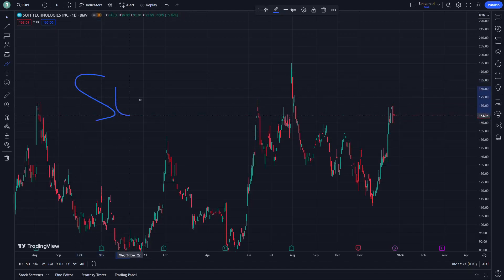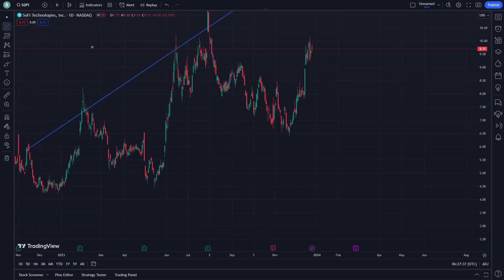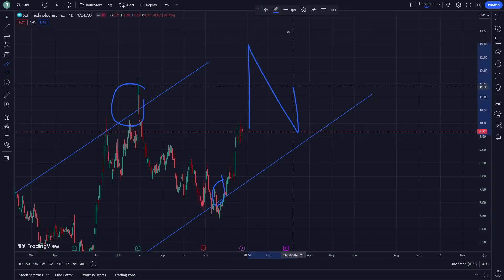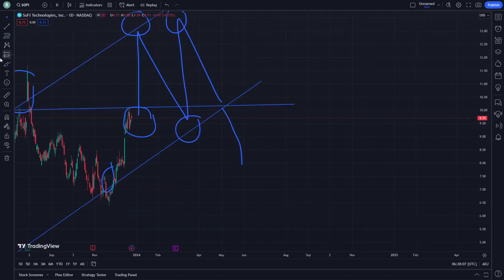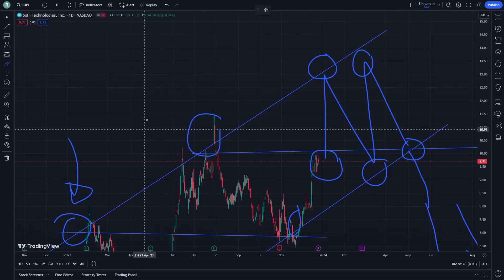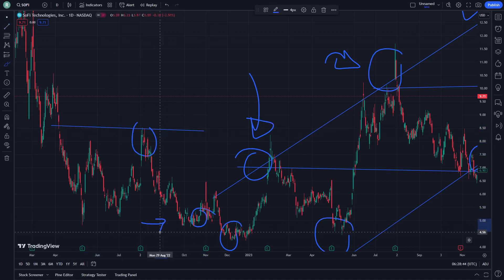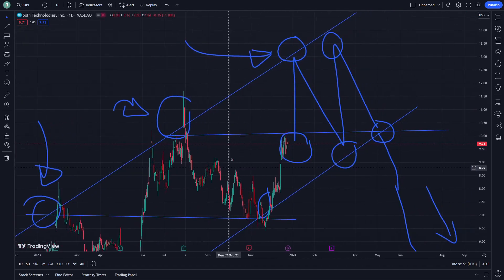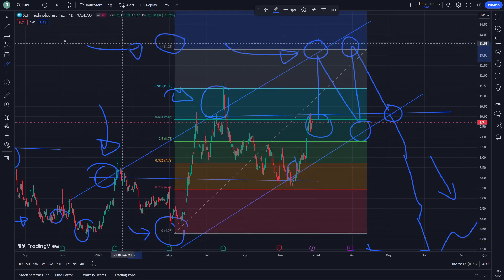SOFI Stock Price Prediction News Today 24 December - SOFI Technologies